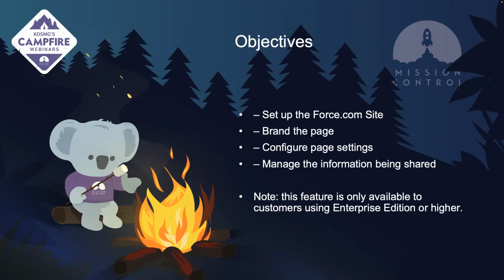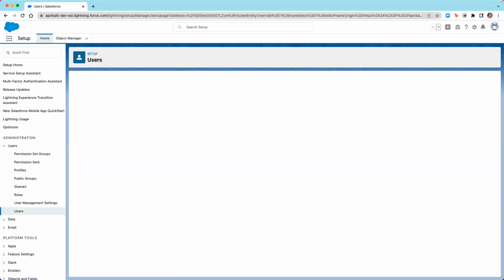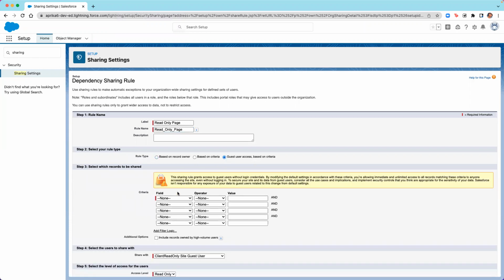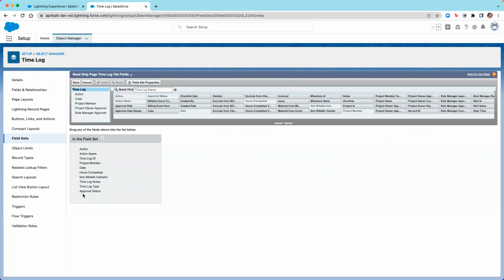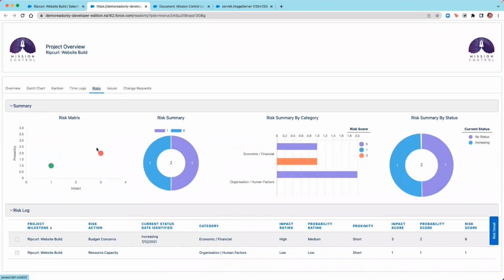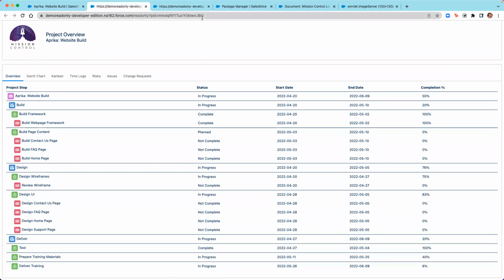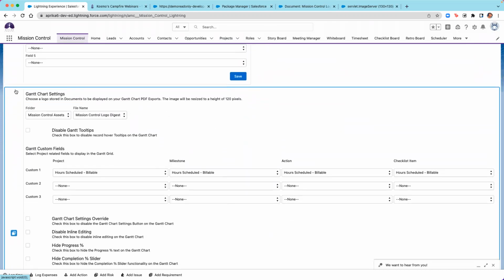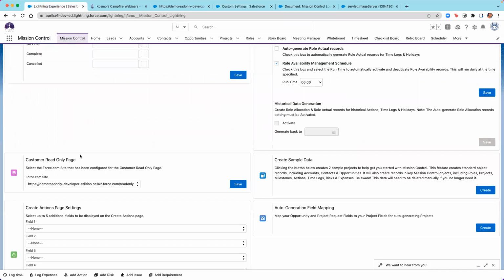Mission Control Kosmo Campfire - Client Read Only Page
In the Campfire session we explore the Client Read Only page. You’ll find out how to set it up, brand it and use it to keep your clients up to date with real-time progress. In particular, we'll cover:

Setting up the Force.com Site
Branding the page
Configuring Page Settings
Controlling the information being shared

Note: this feature is only available to customers using Enterprise Edition or higher.